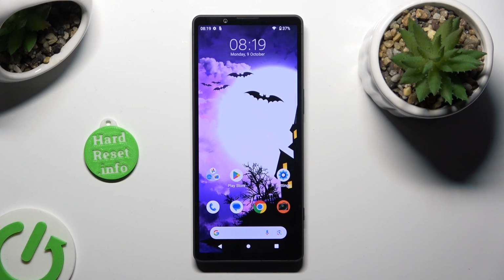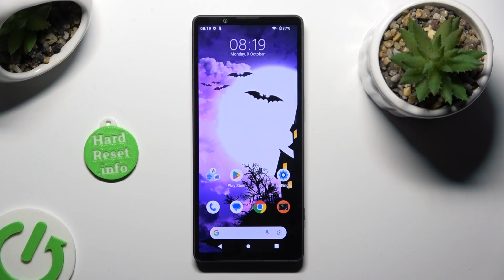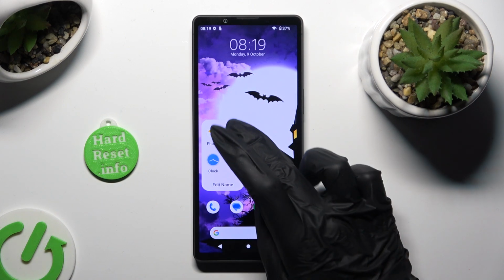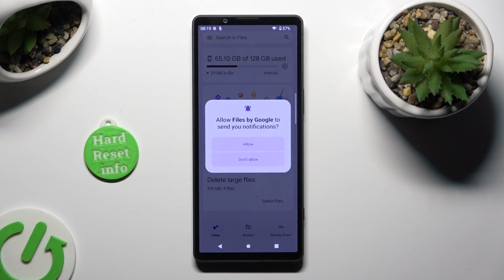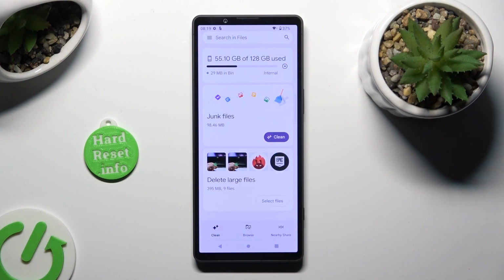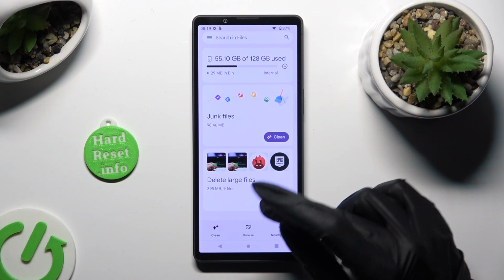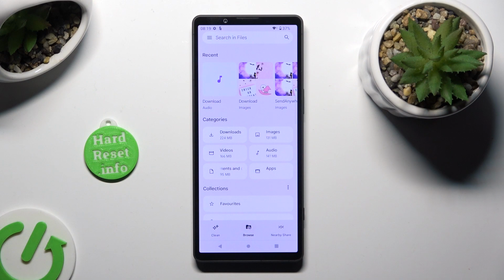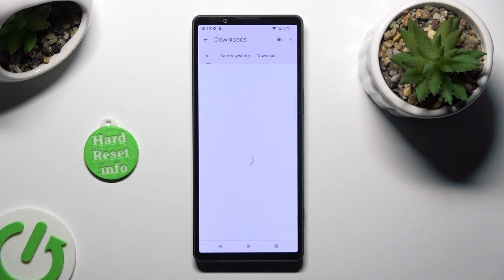How to Find Downloaded Files in Sony Xperia 5 V – Locate Downloads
Hi there! Have you ever been wondering how you can find downloads folder on you Sony Xperia 5 V? In today's video we're going to show you how you can find downloads folder on your Sony Xperia 5 V just in a couple of simple steps. So if you wish to learn how you can find downloaded files on your Sony Xperia 5 V, all you need to do is just watch this short video to the end, follow the instructions provided by our specialist and try to perform this operation yourself on your Sony Xperia 5 V. If you find this tutorial useful, don’t forget to hit that like button, leave a comment and subscribe to our channel.

How to locate downloaded files in Sony Xperia 5 V? How to check the downloaded files in Sony Xperia 5 V? to Locate Downloaded photos in Sony Xperia 5 V? How to Find Downloaded pictures in Sony Xperia 5 V? How to find all downloads in Sony Xperia 5 V?